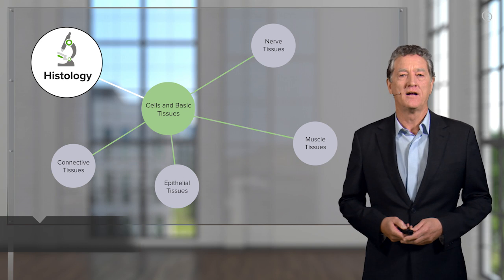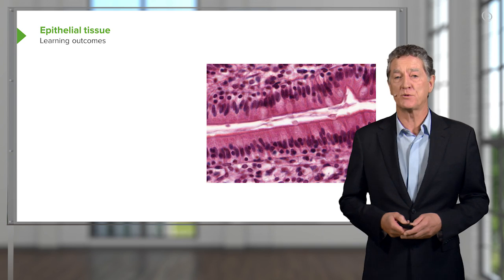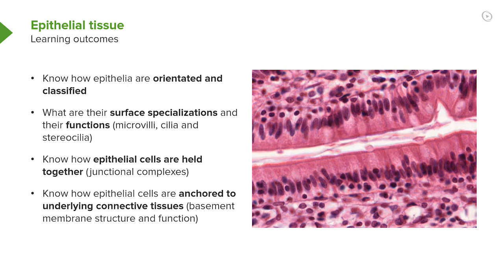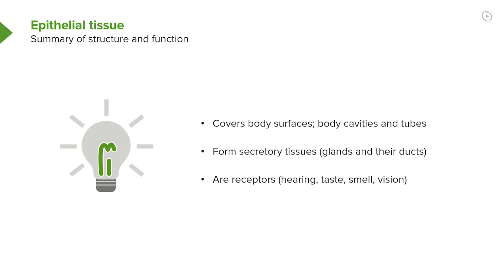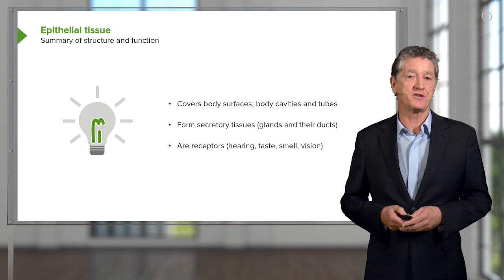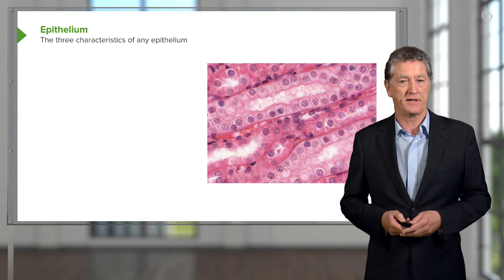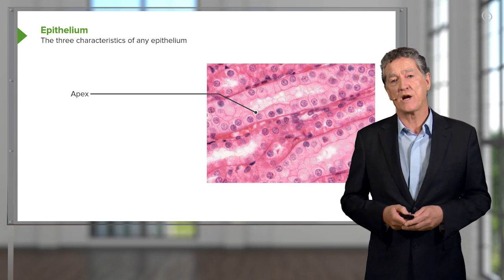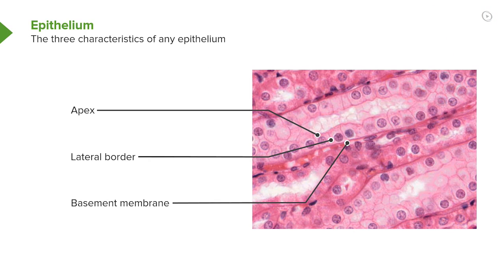Epithelial Tissue: Structure & Functions – Histology | Lecturio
This video “Epithelial Tissue: Structure & Functions” is part of the Lecturio course “Histology” ► WATCH the complete course

► LEARN ABOUT:
- Structure and functions of epithelial tissue:
- Covering of body surfaces, body cavities and tubes
- Formation of secretory tissues (glands and their ducts)
- Being receptors (hearing, tasting, smelling, seeing)
- Three major characteristics of epithelial tissue

► THE PROF: Your lecturer is Professor Geoff Meyer. He is currently teaching at the School of Anatomy, Physiology and Human Biology at the University of Western Australia (UWA). As an leading anatomy and histology expert he is also coordinator of the Federative International Program for Anatomical Terminologies (FIPAT) of the International Federation of Associations of Anatomists (IFAA). Aside from medical research on the ovarian function, steroidogenesis, corpus luteum, angiogenesis and microcirculation Geoff Meyer’s research activities focus on developing innovative, computer-aided learning and teaching tools. Being such innovative, Geoff Meyer has received a number of awards for his work, including the Australian University Teaching Award.

► LECTURIO is your single-point resource for medical school:
Study for your classes, USMLE Step 1, USMLE Step 2, MCAT or MBBS with video lectures by world-class professors, recall & USMLE-style questions and textbook articles. Create your free account now

► READ TEXTBOOK ARTICLES related to this video:
Epithelium — Functions and Types of Epithelial Tissue